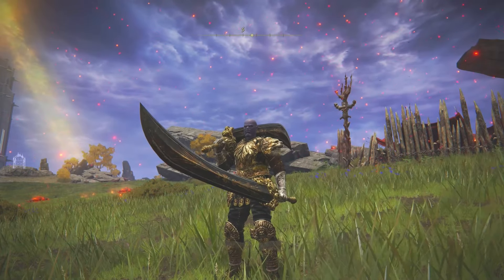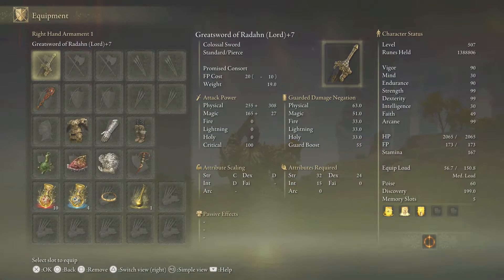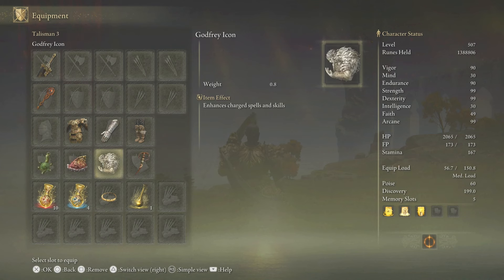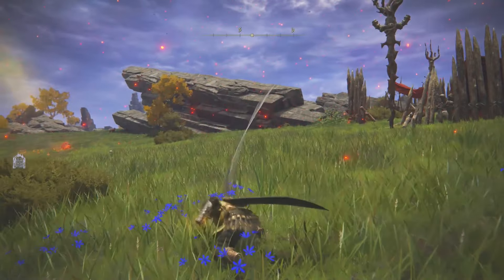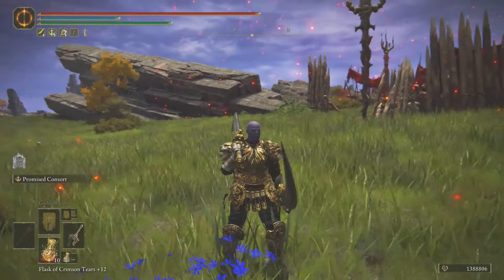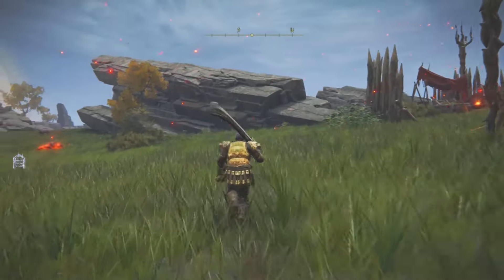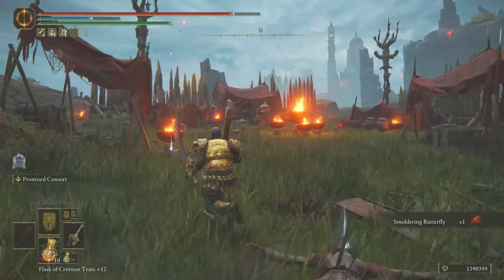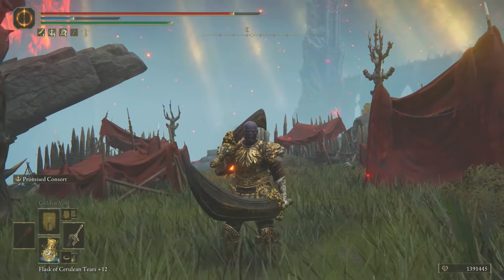Elden Ring DLC How To Use Greatsword Of Radahn Lord Sword Ultimate Guide!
Elden Ring DLC Greatsword Of Radahn Lord! How To Use Greatsword Of Radahn Lord ULTIMATE GUIDE!